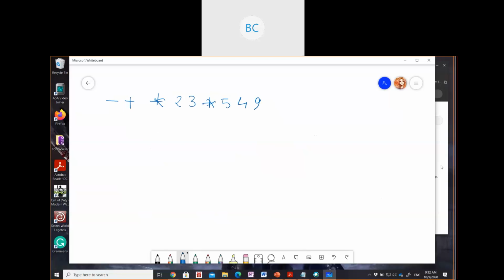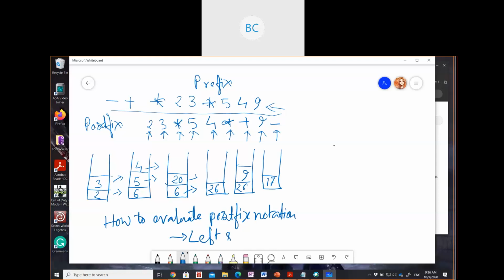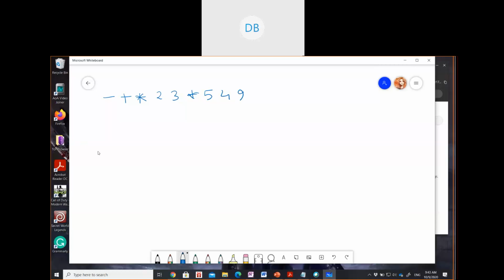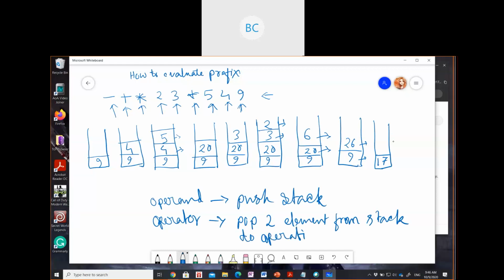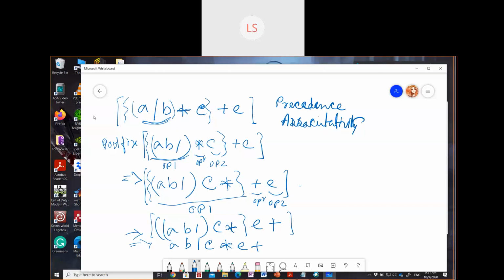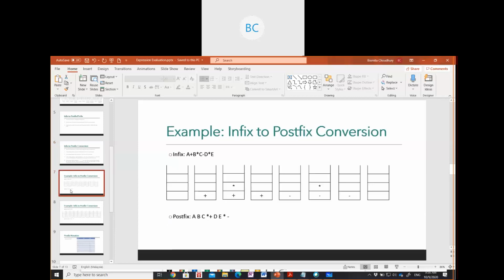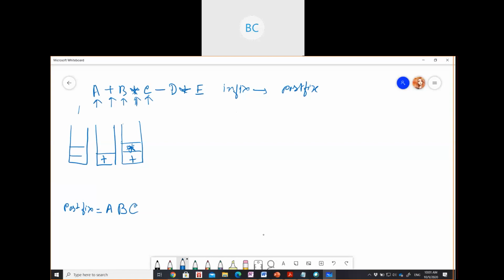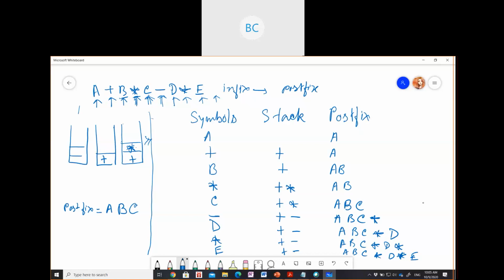DSA day 12: Parsing Expression